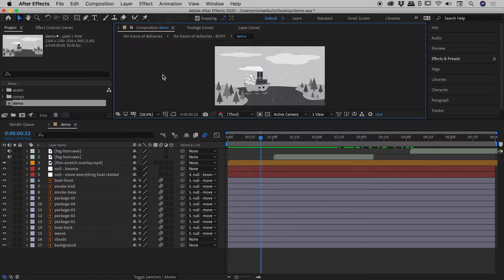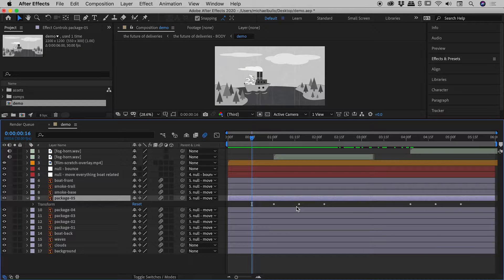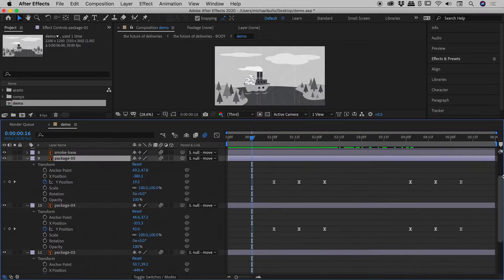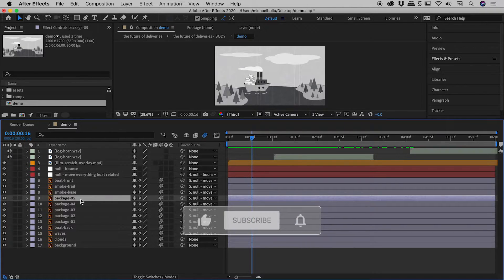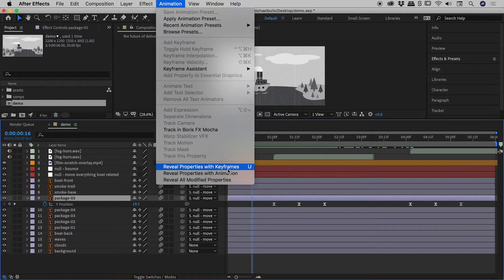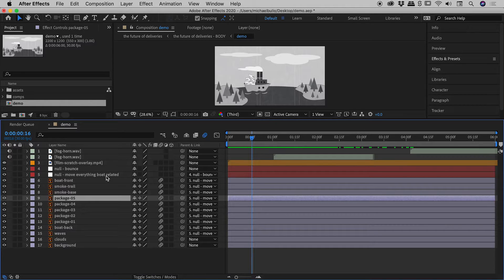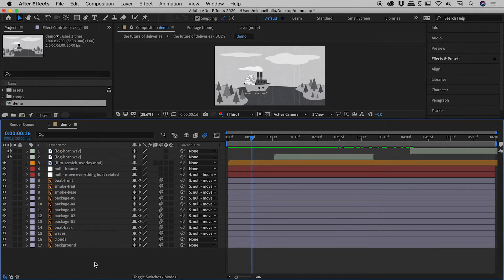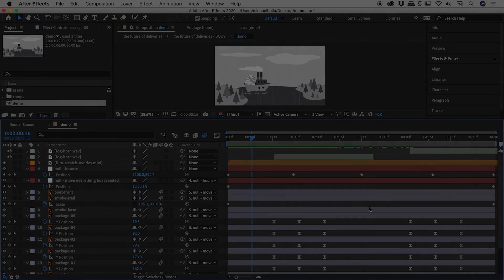Quickly Show Keyframes in After Effects Composition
Learn how to quickly show all of the keyframed properties within an After Effects composition. Details below...

Within the Animation menu is the option Reveal Properties with Keyframes. This will reveal only properties of layers within the timeline that contain keyframes with all other properties remaining hidden. Choosing this menu item again will hide any elements that were just revealed.

The keyboard shortcut for revealing and hiding these keyframed elements is the U key.

Attention needs to be given to the layer(s) selected at the time of activating this option...
- Selecting one or more layers will result in only keyframes for those layers being revealed.
- Selecting none or all of the layers will result in all keyframes being revealed for all layers.